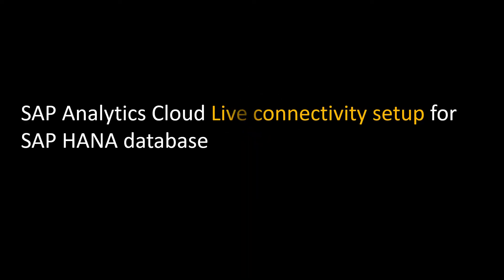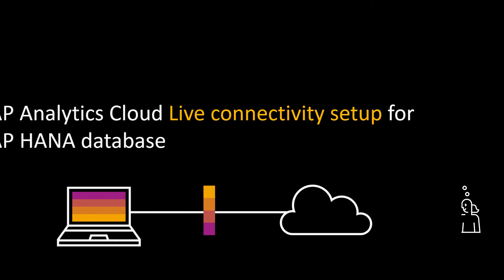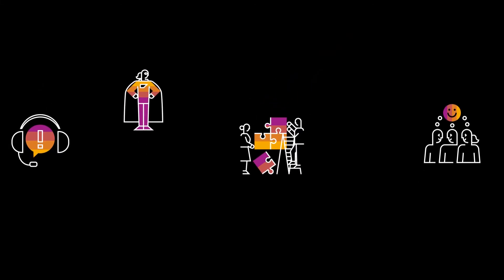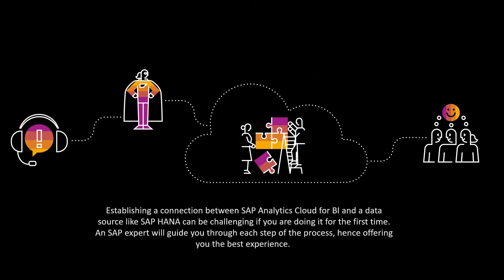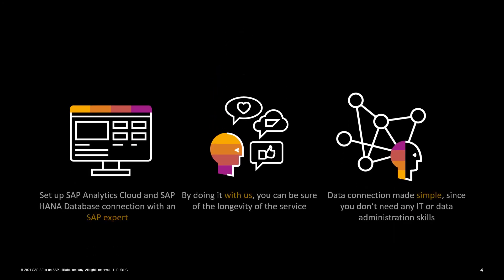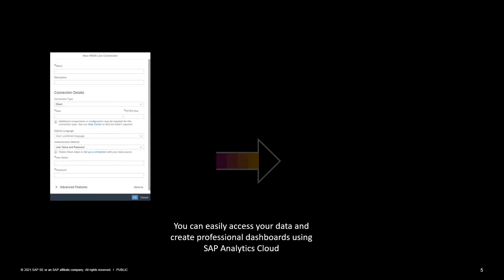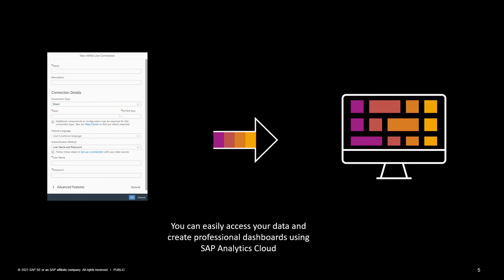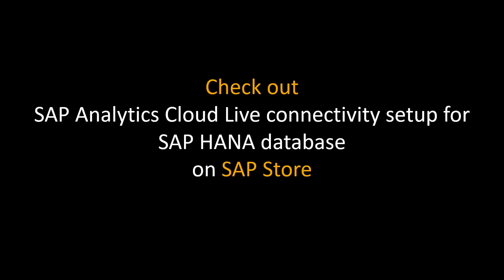SAP Analytics Cloud Live connectivity setup for SAP HANA database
Establishing a connection between SAP analytics Cloud for BI and a data source like SAP HANA can be challenging if ou are doing it for the first time.

For best experience, leverage this service where an SAP expert will guide you through each step of the process.